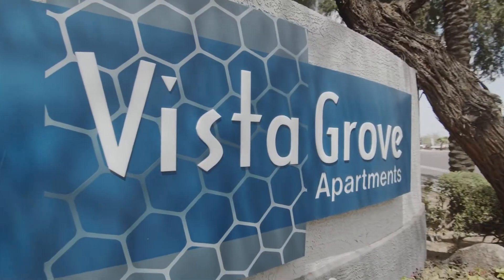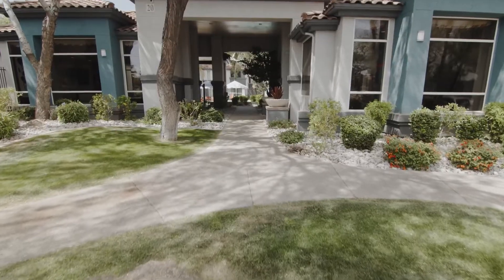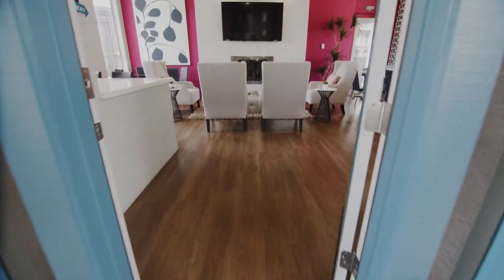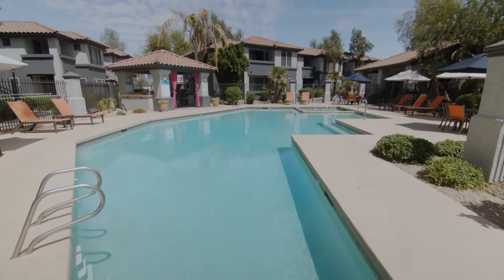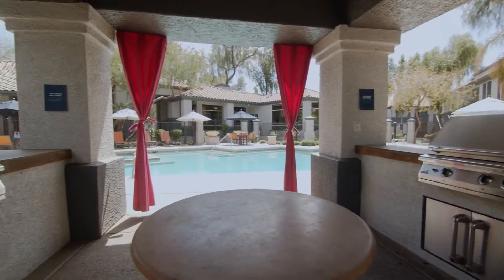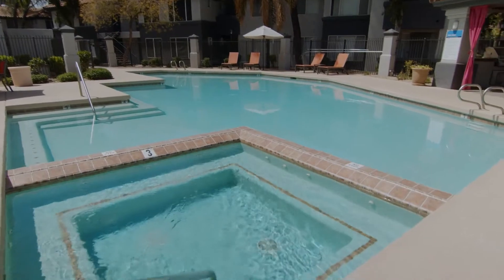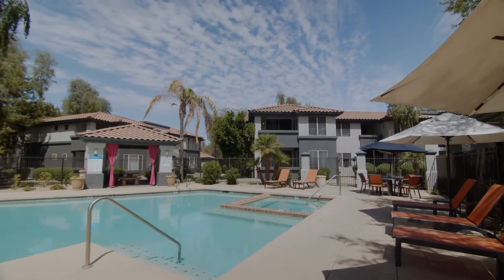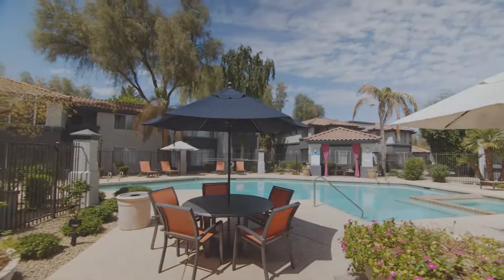Vista Grove (Amenities) (with Audio Description) | Mesa AZ Apartments | Greystar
Welcome home to Vista Grove Apartments, where convenience, comfort and style come together. Located in Mesa, Arizona, this community is close to all of the local entertainment and leisure attractions the valley of the sun has to offer. Located just off the US-60, your commute to work or to your weekend escape will be a breeze. Our beautiful community with mature landscaping has all the amenities you are looking for including a resort style pool and an updated fitness center. Vista Grove offers four impressive and creatively designed floor plans and you will be sure to find a home to suit your lifestyle. Each apartment home comes with fully-appointed amenities, offering the highest quality of living. When you add up everything Vista Grove has to offer, there is simply no better choice.